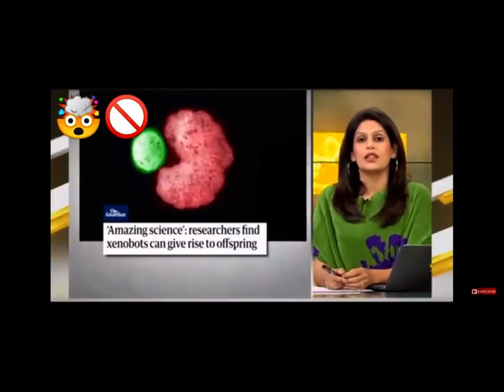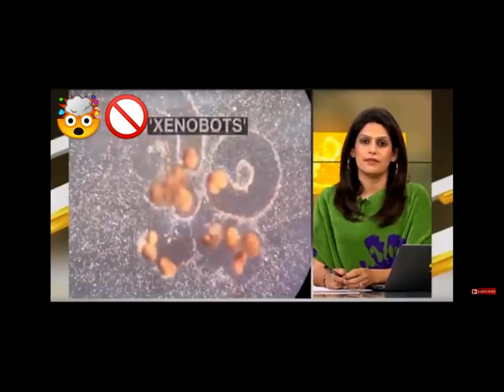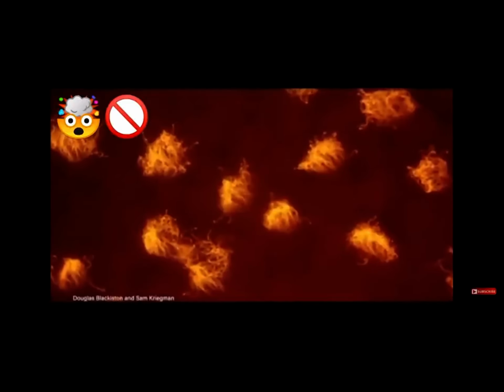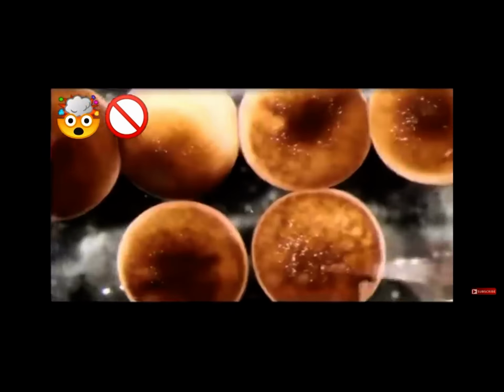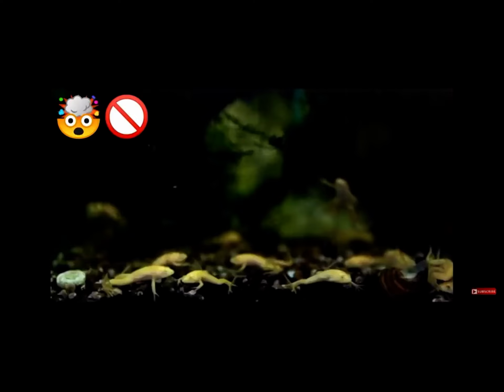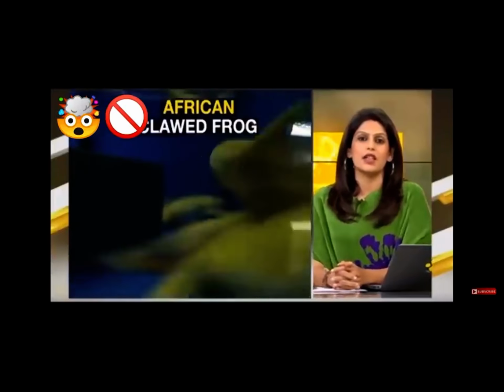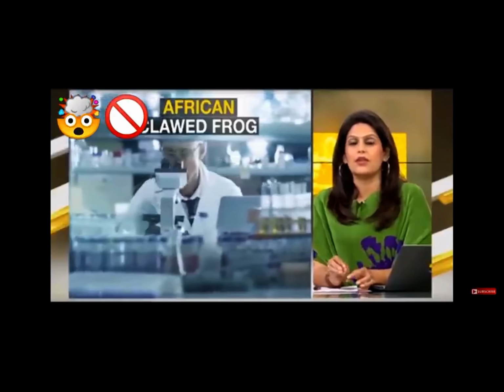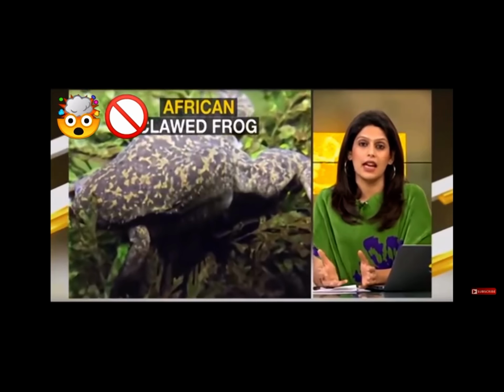REPRODUCTIVE XENOBOTS - What Could Go Wrong?